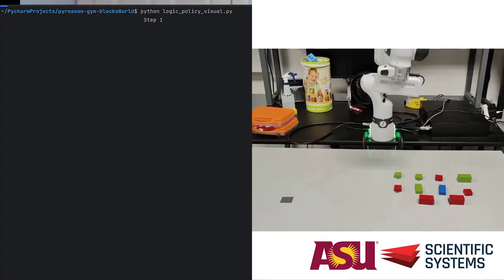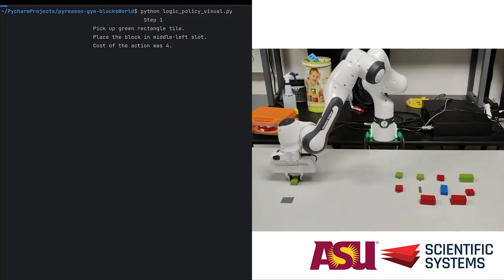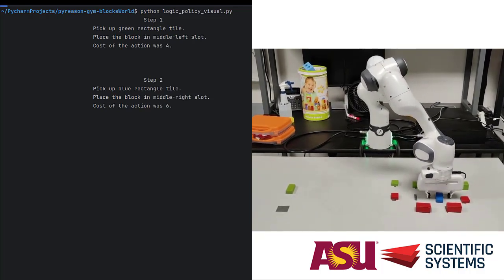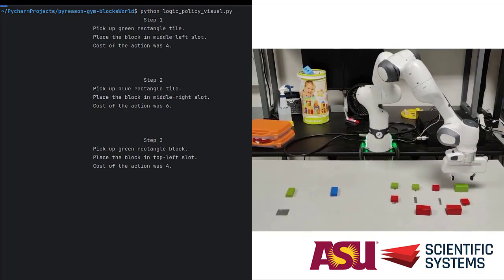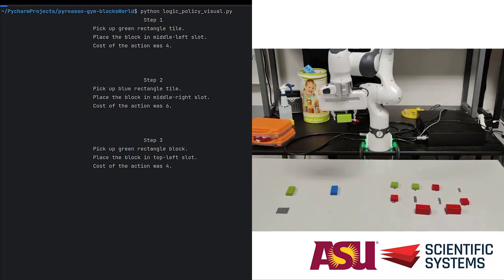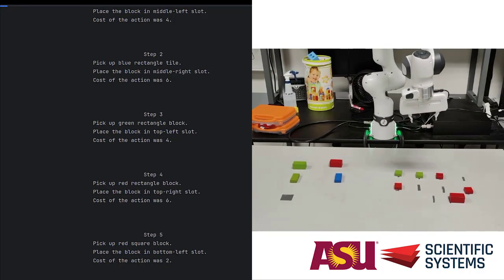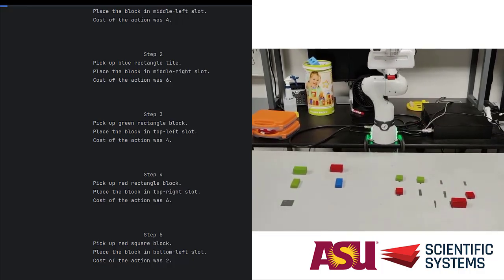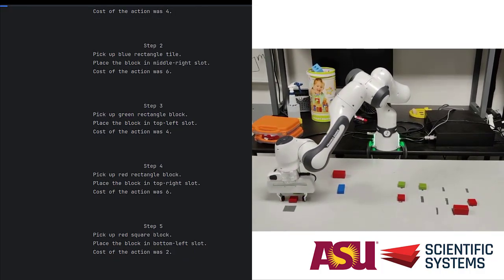PyReason Sim-to-Real Demo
In this video, we show a policy represented in the open world temporal logic of PyReason can successfully be used to instruct the movement of a robotic arm.

Research conducted by Kaustuv Mukherji (ASU), Jaikrishna Patil (ASU), Anant Sah (ASU), Nakul Gopalan (ASU), Paulo Shakarian (ASU), and Todd Hughes (SSCI).  This work was funded by both an SSCI IRAD initiative, the Arizona New Economic Initiative, and internal funding of ASU.

Detailed description:
The two videos depict a synchronized activity of building a house structure using tiles and blocks of various shapes and colors. There are 3 red square blocks,  2 green square blocks, 1 blue rectangle tile, 1 green rectangle tile, 2 red rectangle blocks and 1 green rectangle block on the table. The goal of robot arm is to build a house structure such that there are 3 square blocks adjacent to each other on the bottom representing a floor, 2 rectangle tiles in the middle on each corner representing the pillars, and 2 rectangle blocks adjacent to each other on the top representing a roof. Additionally, the constraint to build such house structure is that a green component cannot be adjacent to a blue component.

In step 1, the robot arm picks up green rectangle tile and places it in middle left slot. In step 2, the robot arm picks up blue rectangle tile and places it in middle right slot. In step 3, the robot arm picks up green rectangle block and places it in top left slot. In step 4, the robot arm picks up red rectangle block and places it in top right slot. In steps 5 to 7, the robot arm picks up red square blocks one after another and fills the bottom slots from left to right. In each of the steps, PyReason will check the legality of block placement to make sure that it satisfies the given constraints before the robot actually places it in the slot. As all the above actions in this particular scenario satisfied the constraints, we get a house structure in the end with total cost of 26.